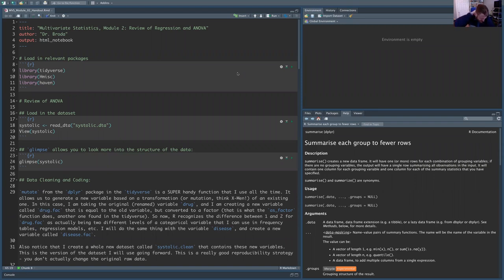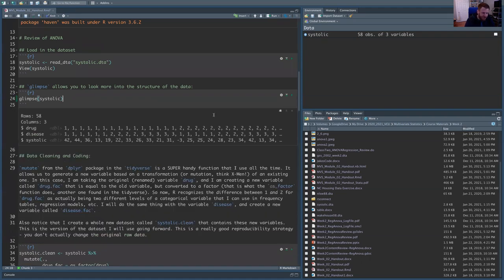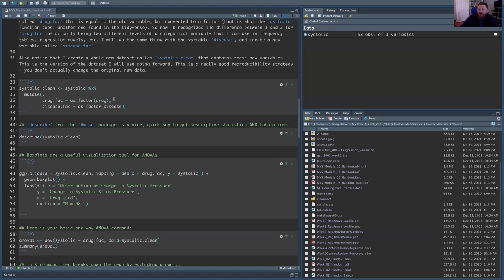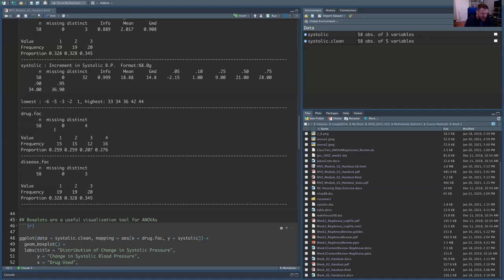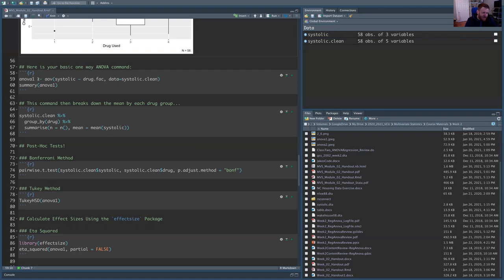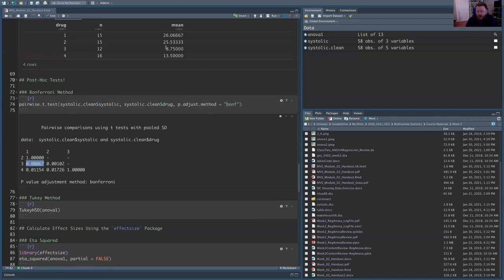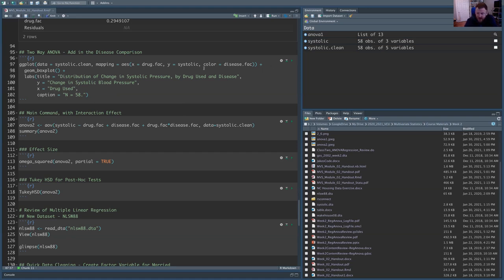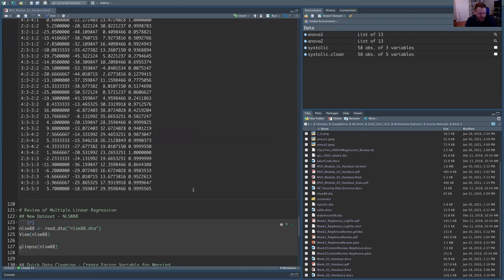Regression and ANOVA in R - Part 1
Part 1 covers some essential data management and cleaning tips, as well as how to run, interpret, and visualize one- and two-way ANOVA models.